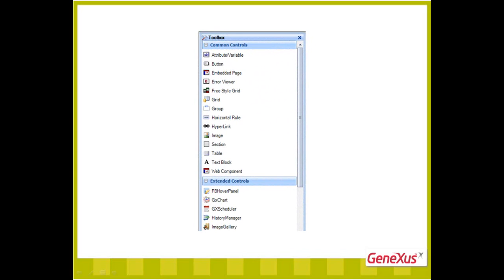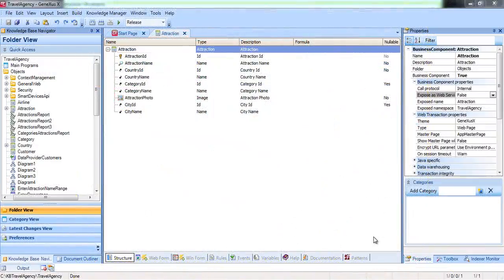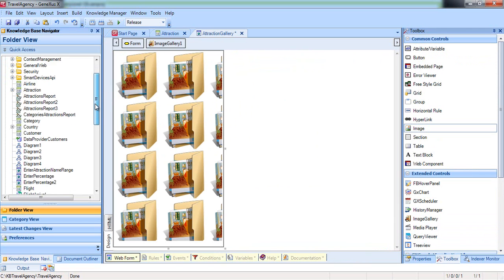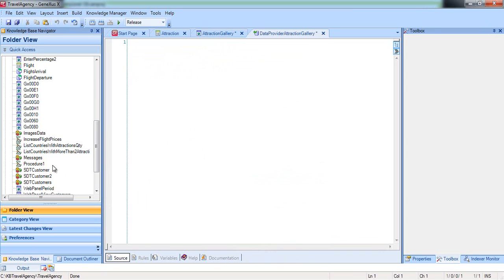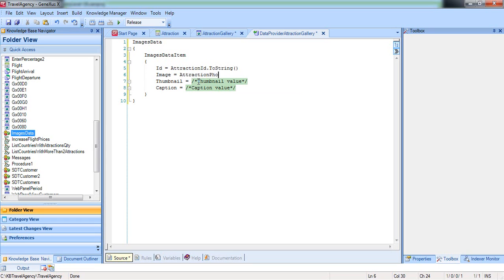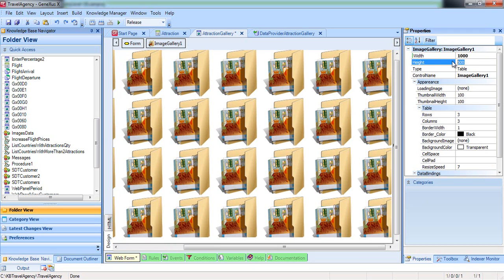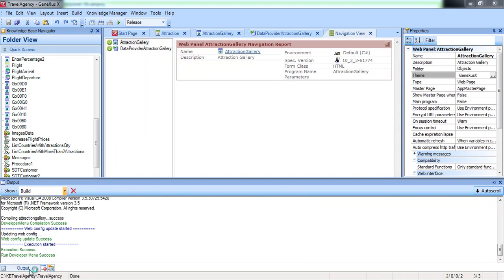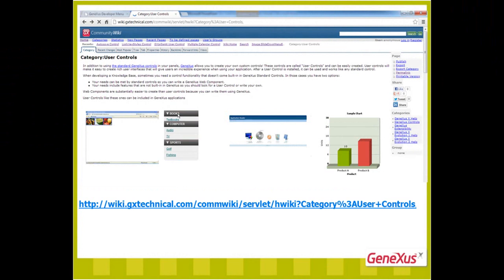Screen Components (Extended controls)